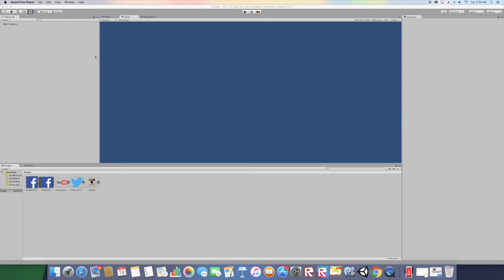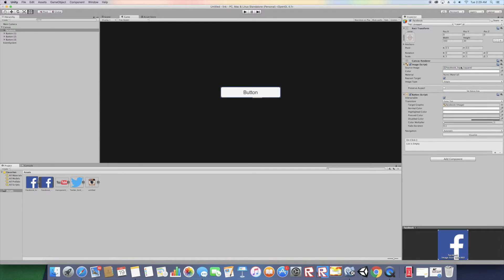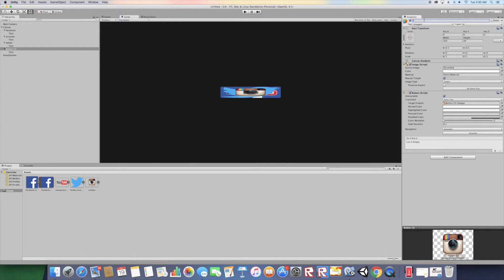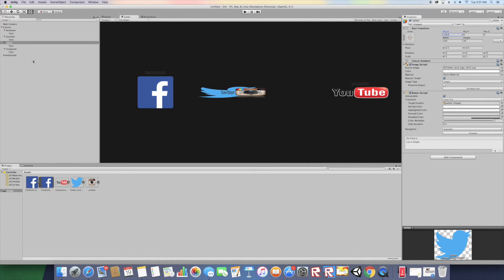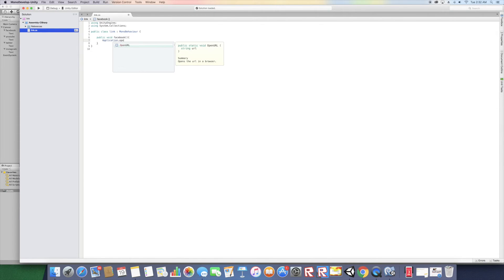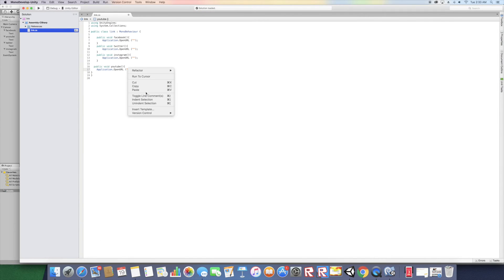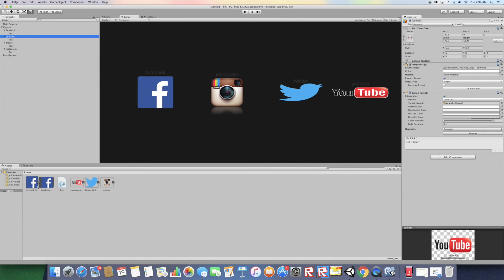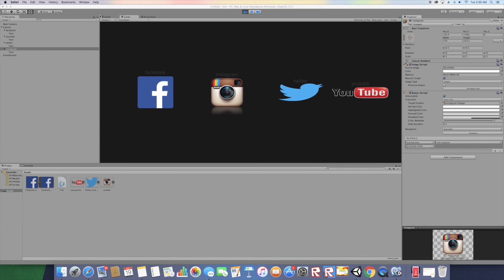How To Link Buttons In Unity [ Tutorial ]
In This Tutorial We Create Buttons and Link Them To Websites Using Unity's UI